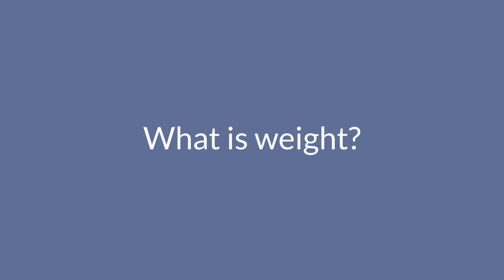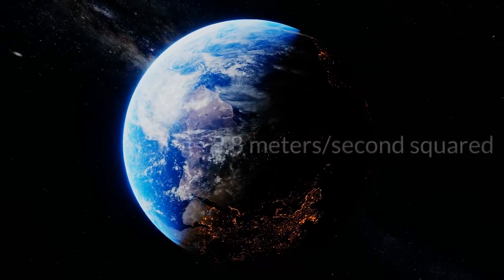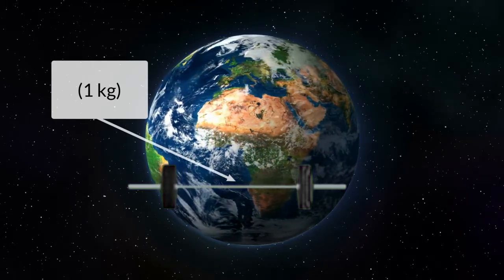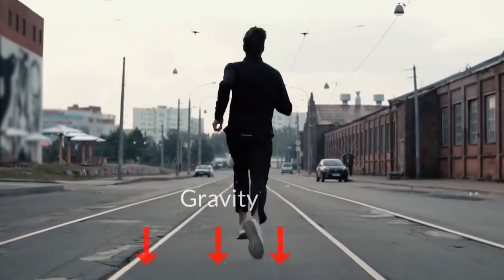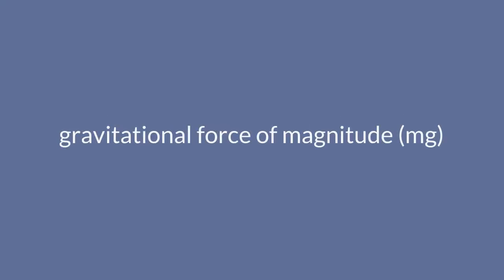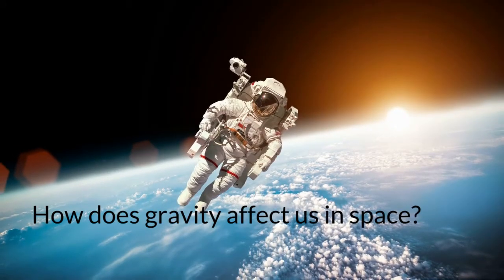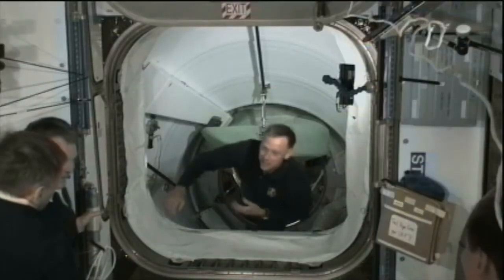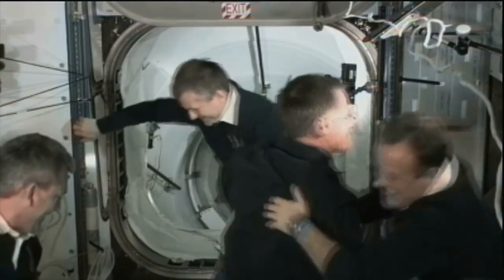What is weight?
What is weight? How does weight affect us when we go into outer space? Answer these questions in this video.